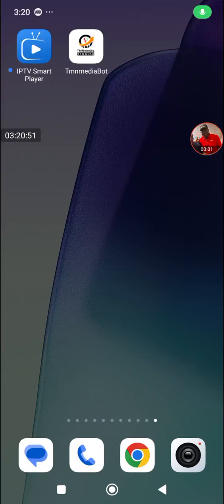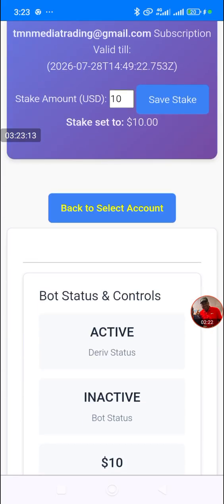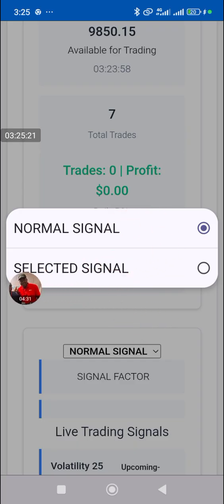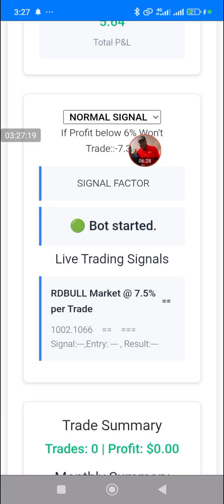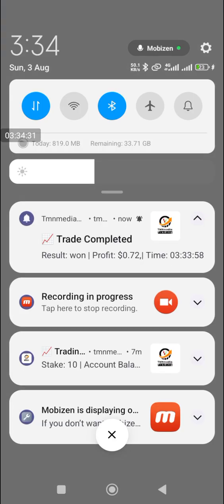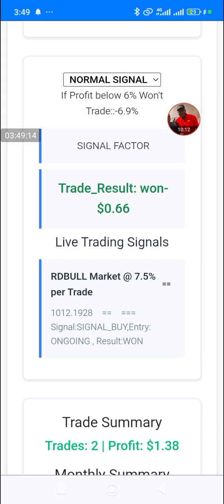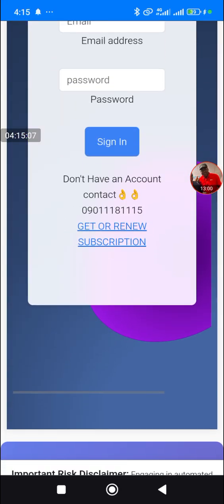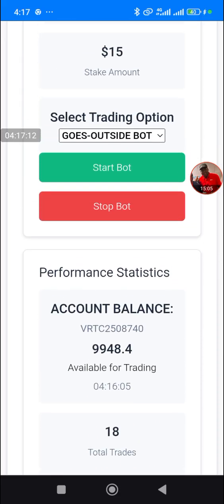How to Use S Trading Bot to Trade GOESOUTSIDE on Deriv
you can get Trading bot Access is Free but requires 3months plus Trading Signal subscription which you can get